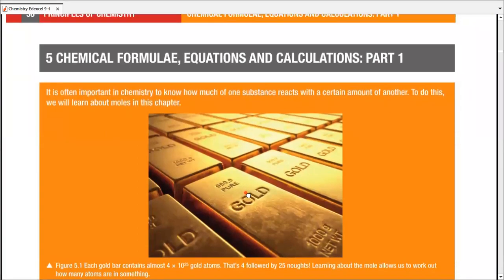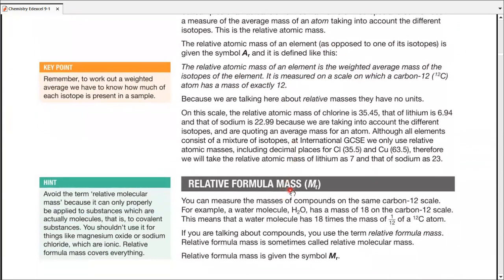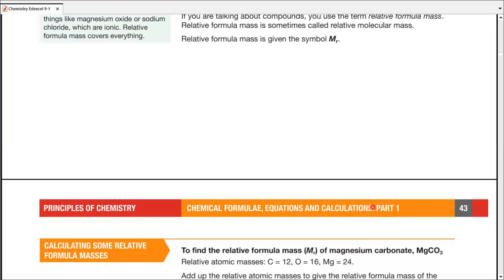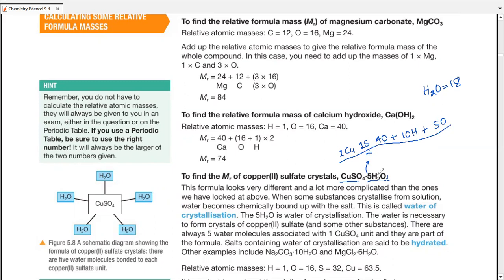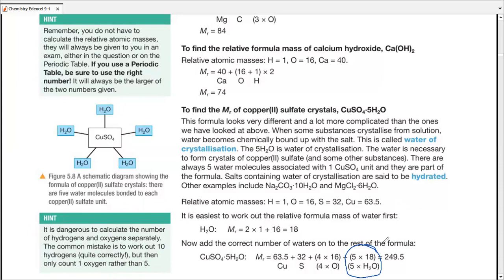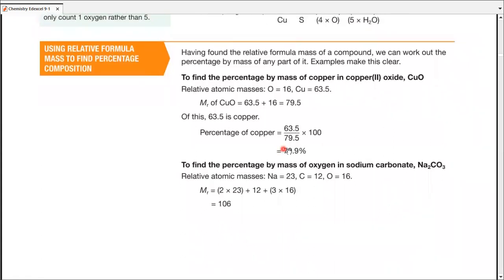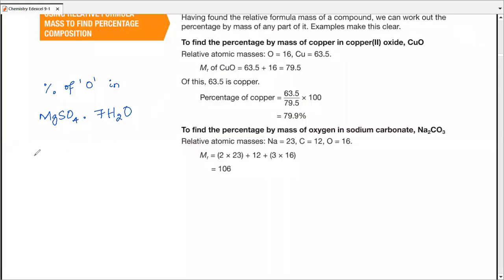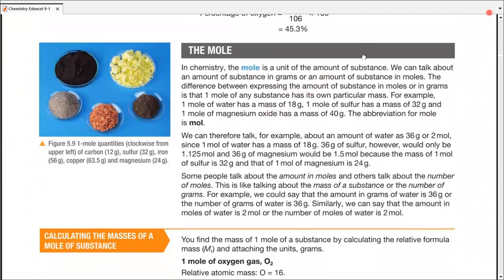Edexcel IGCSE Chemistry (9-1) | Unit 1 | Ch 5 | Chemical Formulae, Equations & Calculations (Part 1)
Pearson Edexcel International GCSE Chemistry (9-1) | Unit 1 | Principles of Chemistry | Part 5 | Chemical Formulae, Equations & Calculations (Part 1) 2/8

Chemical Formulae, Equations & Calculations (Part 1)

________________________/ SOCIAL LINKS \______________________

Jahrukh Tariq